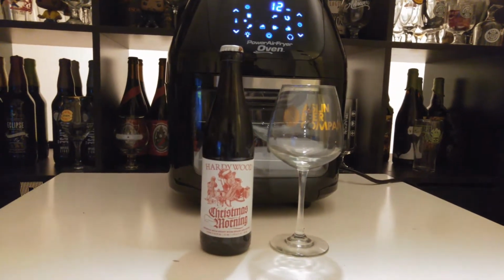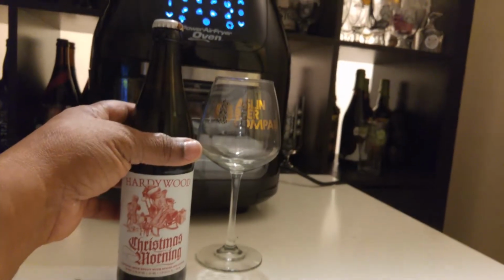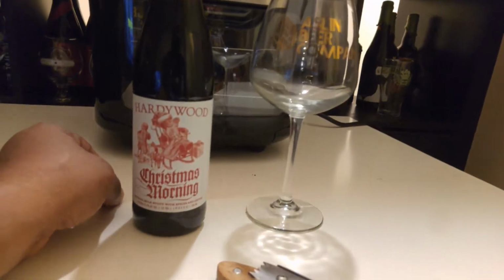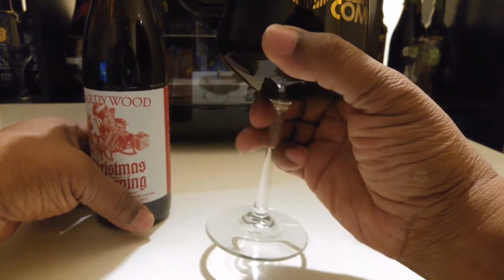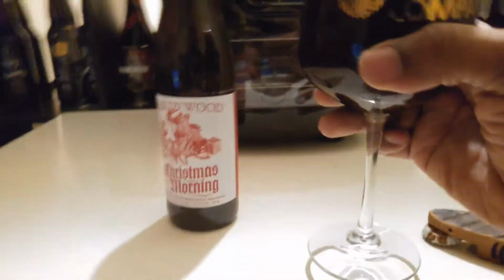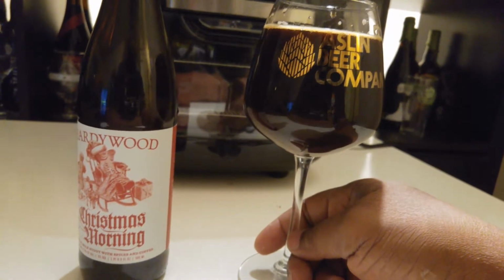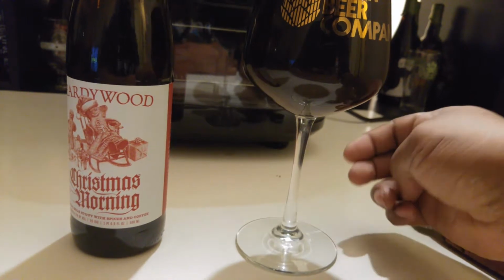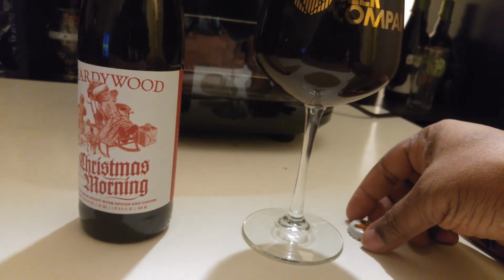Hardywood Christmas Morning 2018 - Imperial Milk Stout 9.2% ABV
Hardywood Christmas Morning 2018 - Locally roasted Chiapas coffee beans from Black Hand Coffee Co ... Honey ... Oven Baked Gingerbread.